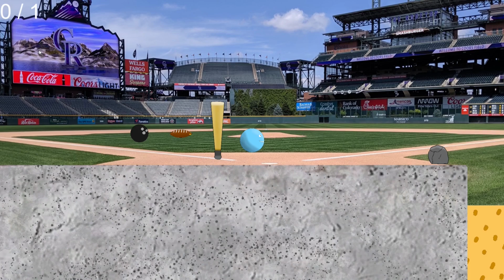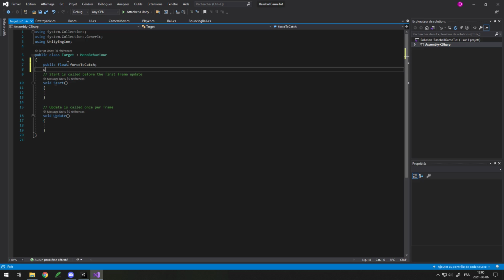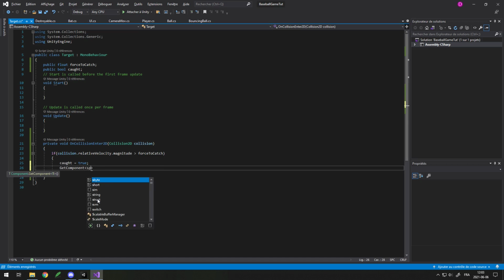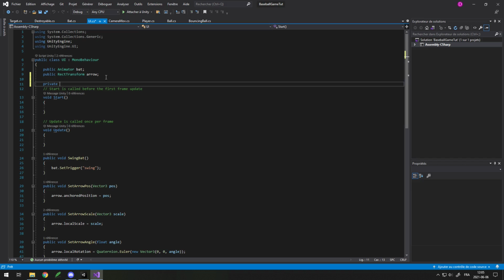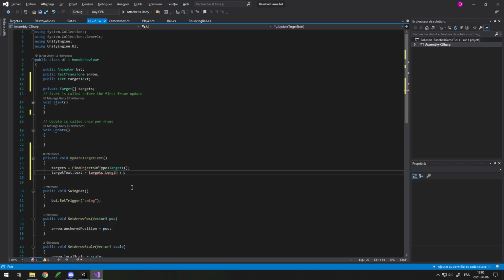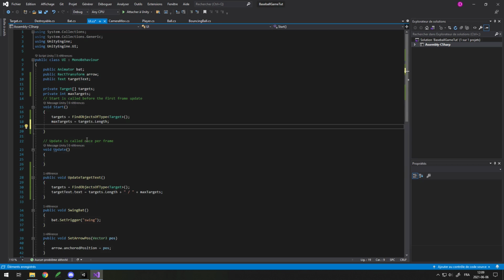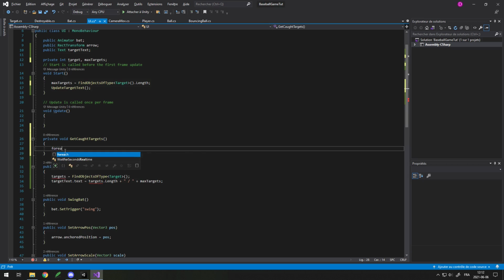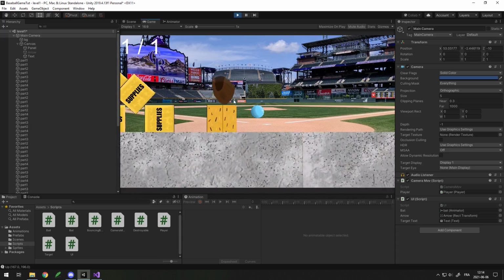How To Make a Launch & Destroy Game - Unity Tutorial (4)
In this part, we will add targets/enemies that we have to hit to finish the level.

Here are the sprites I am using for my tutorial ( but you are encouraged to download/make your own, because mine are not very good looking or matching )

0:00 Intro
0:20 Target In Scene
0:40 Target Script
1:55 Caught Text
4:15 Fix Caught Text